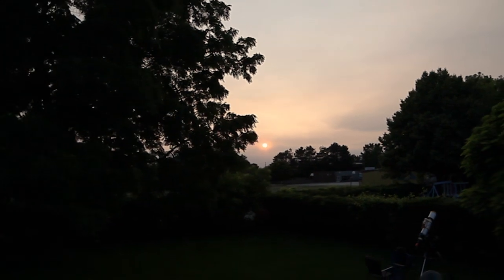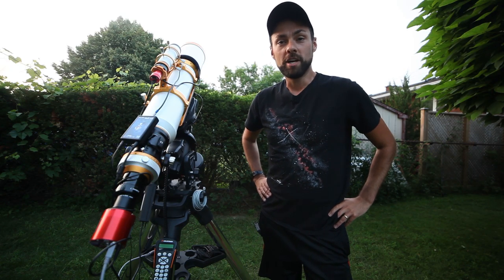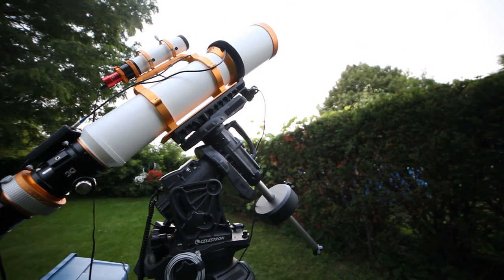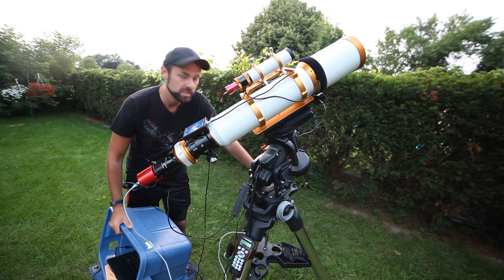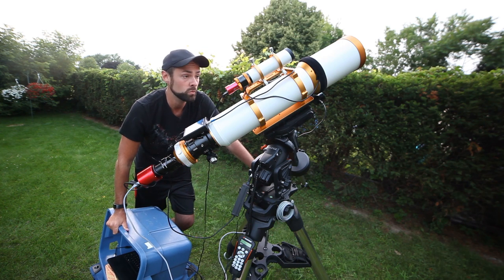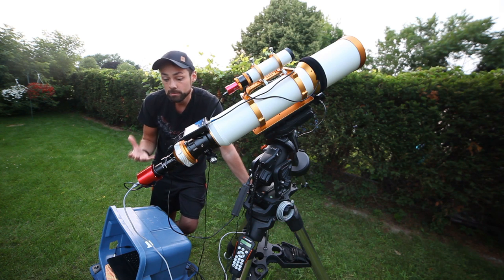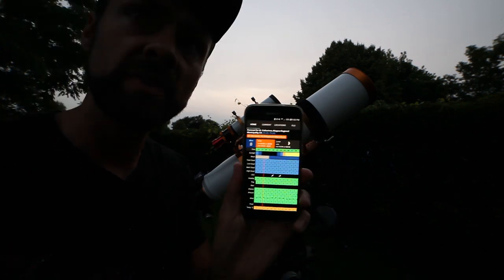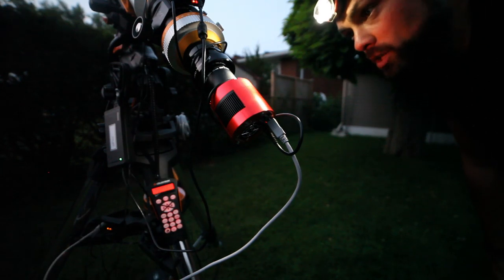Let's Photograph the Omega Nebula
In this video I photograph the Omega Nebula from the backyard... again.

I've photographed this deep sky object several times, but I realized I didn't have the "reach" I needed.

So, this time, I pointed the William Optics FLT 132 towards M17, and 925mm proved to be just enough.

Due to a smokey sky, I was pushed out of my broadband imaging window into narrowband territory.

I used the Optolong L-eNhance dual band pass filter this time, but I am very excited to the try the IDAS NGS1 next time!